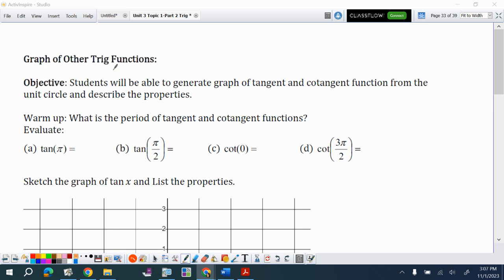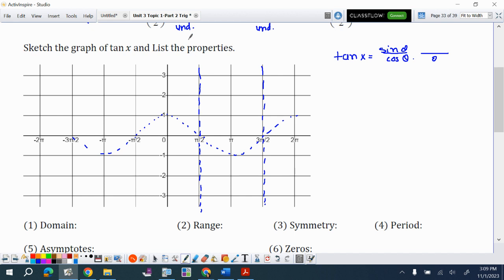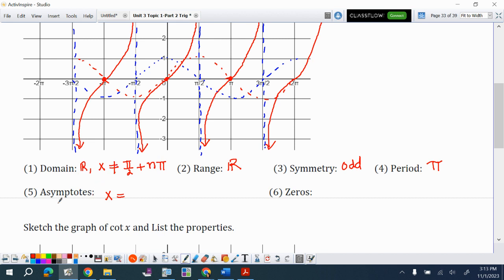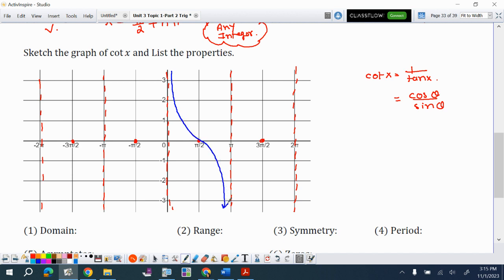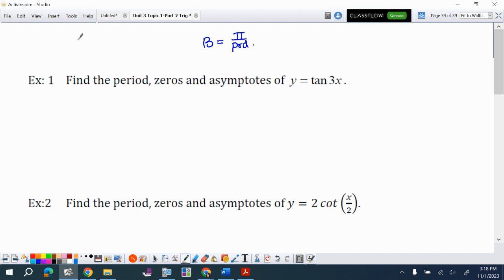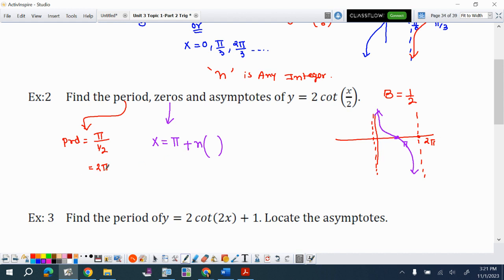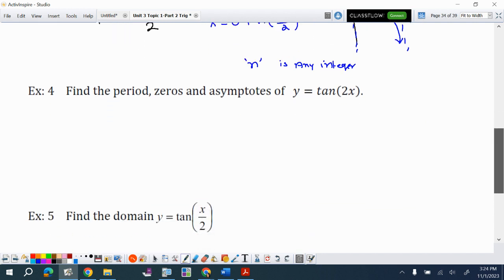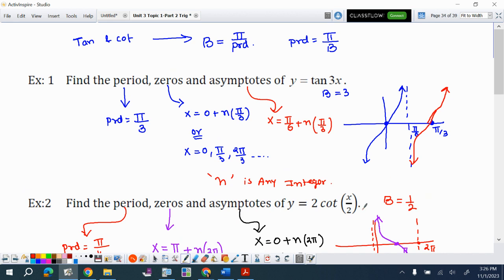3.8 Graphs of Tangent Cotangent